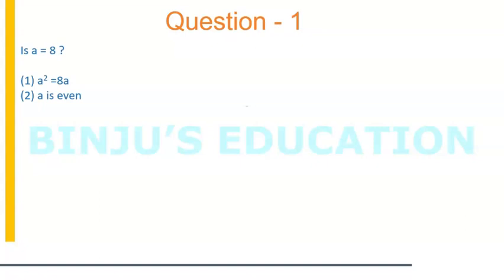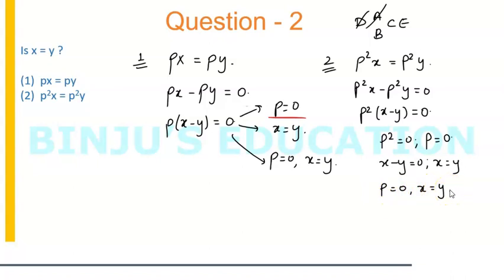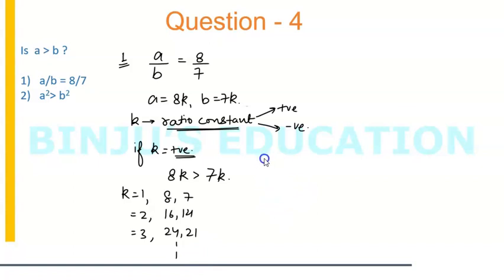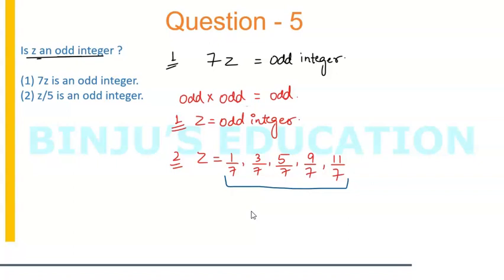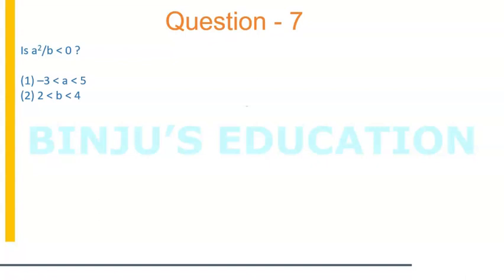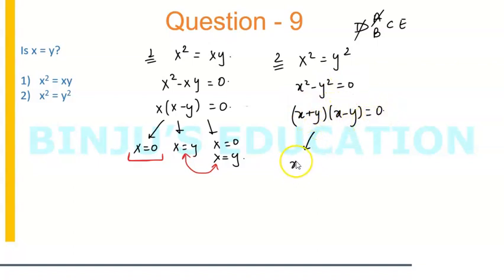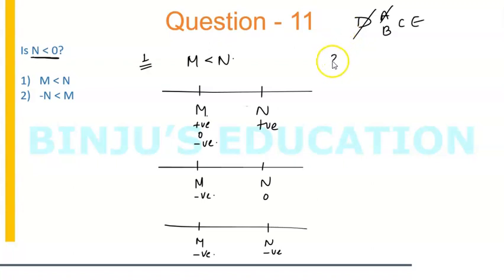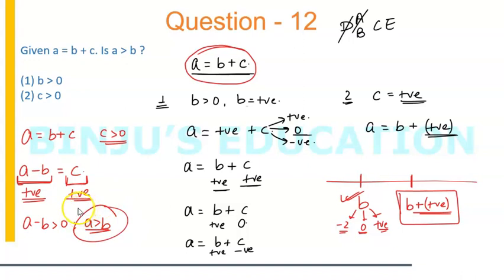Data Sufficiency - Inequalities Basics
This video consists of basic questions based on the concept of Data Sufficiency - Inequalities; one of the most important question type in GMAT Quant preparation.